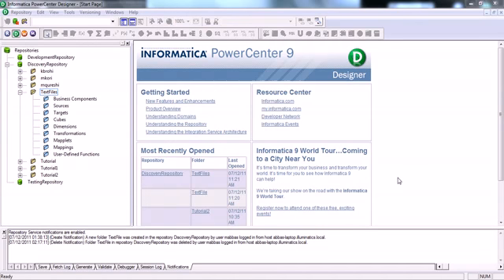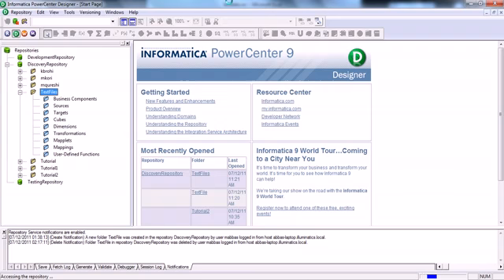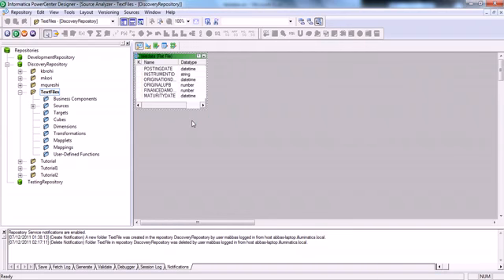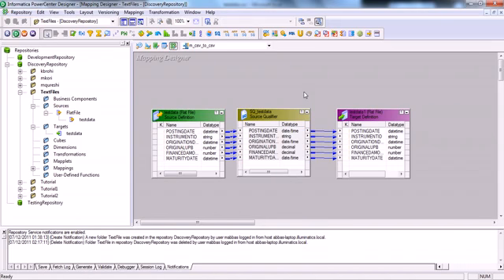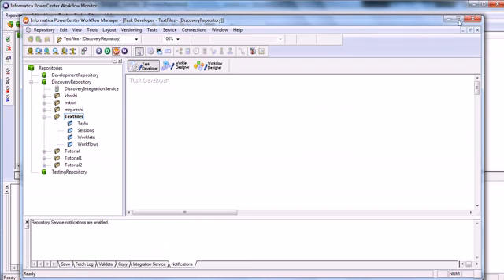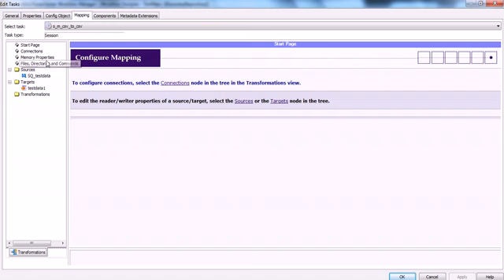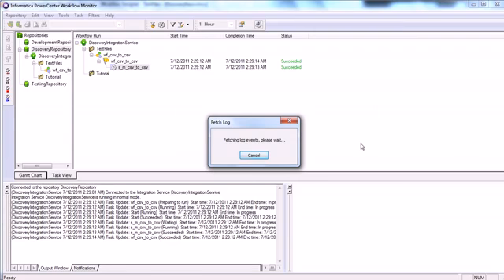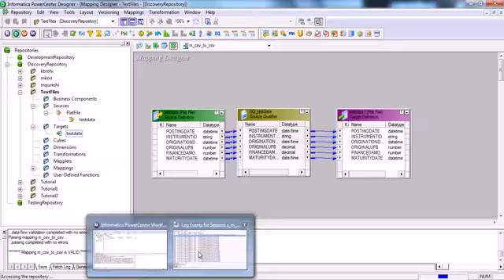Informatica Tutorial Working with Text Files YouTube